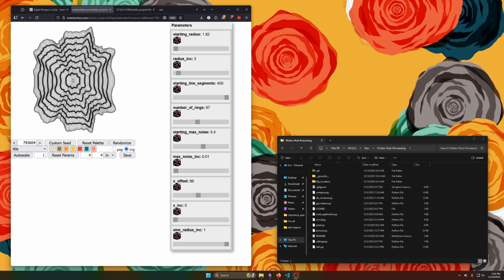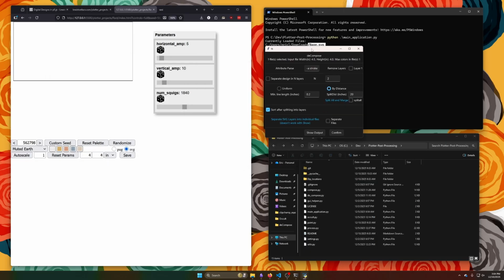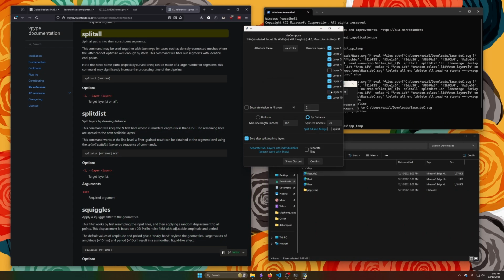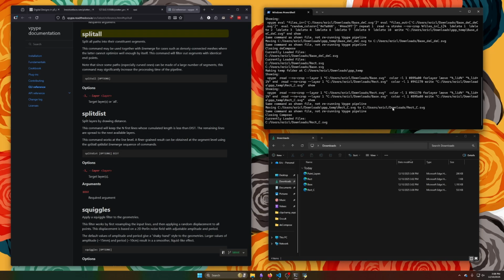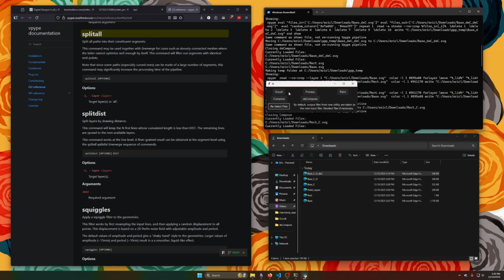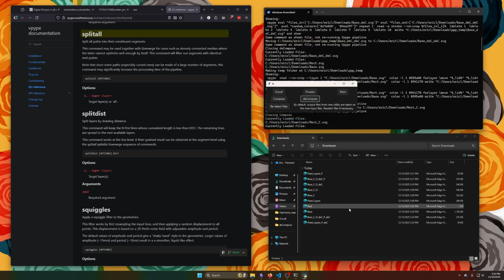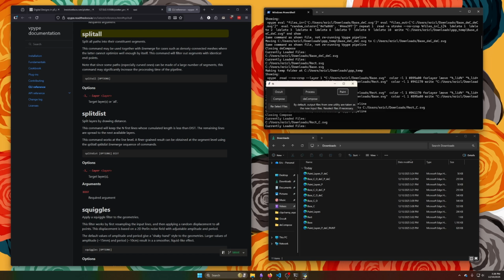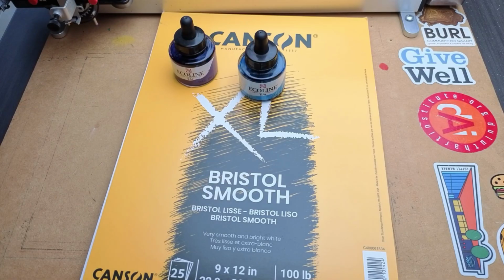Plotter Post Processing: Whirlwind Tour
Plotting a design using all the tricks available in Plotter Post Processing!